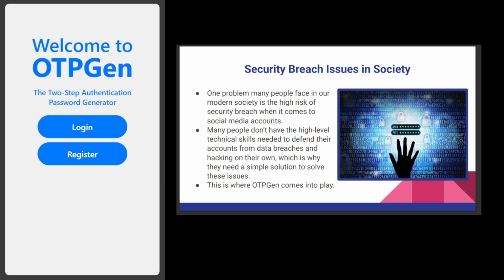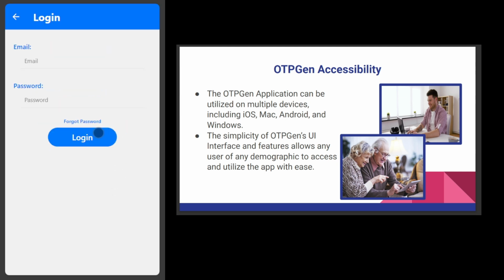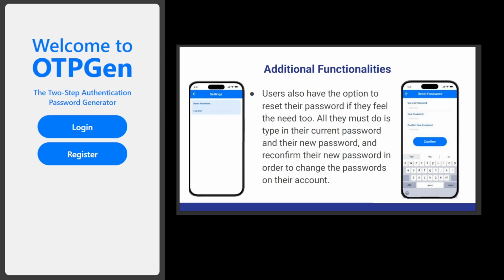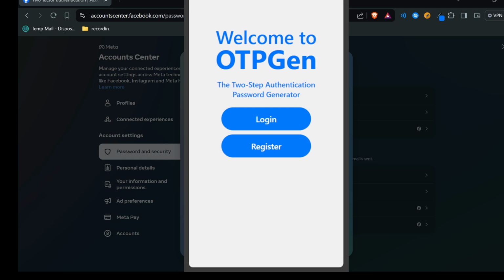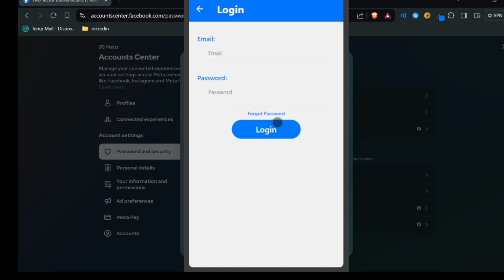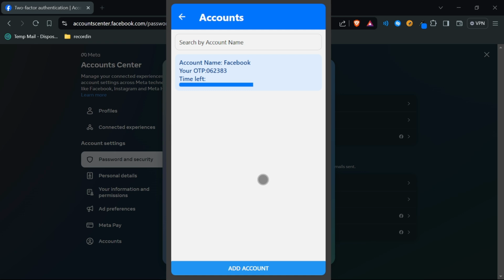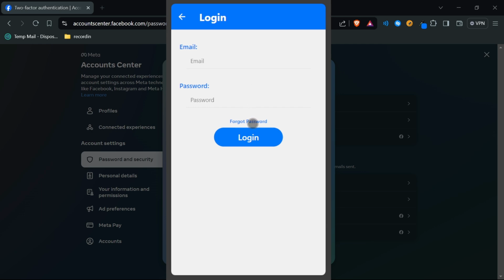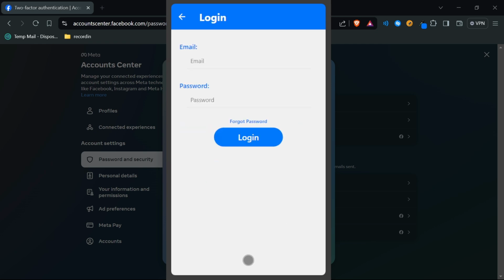Demo Video | CIS4951Summer2024 | OTPGen